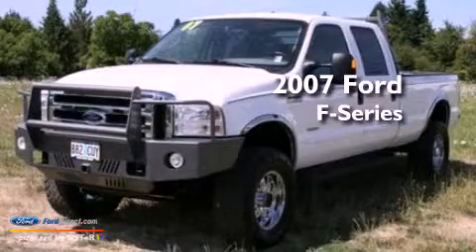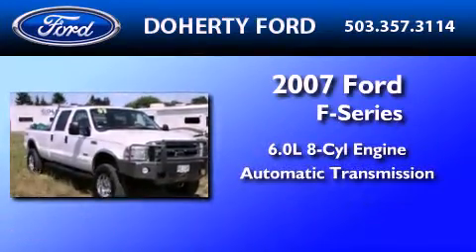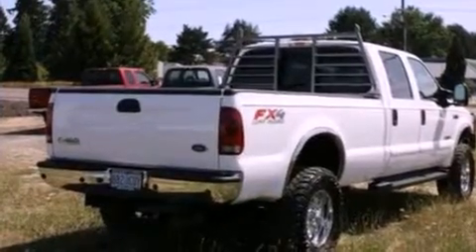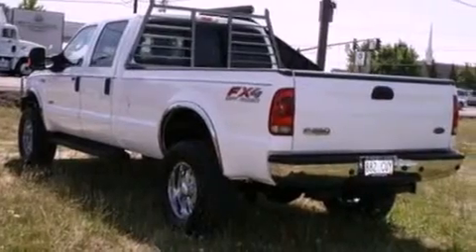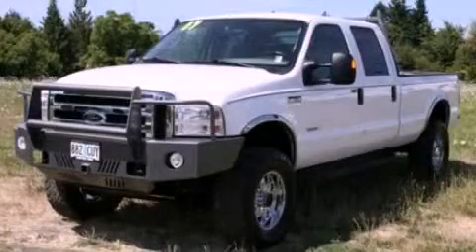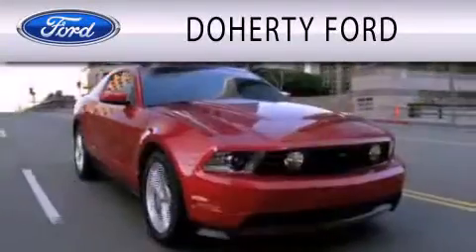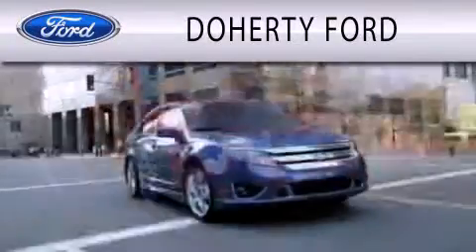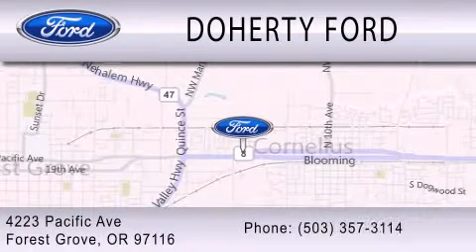2007 FORD F-350 Forest Grove OR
Year : 2007
 Make : FORD
 Model : F-350
 Engine : 6.0L V8
 Trans . : AUTO
 Exterior : WHITE
 Miles : 44,462
 Interior : MEDIUM FLINT
 Stock : 74379

 4223 Pacific Ave.